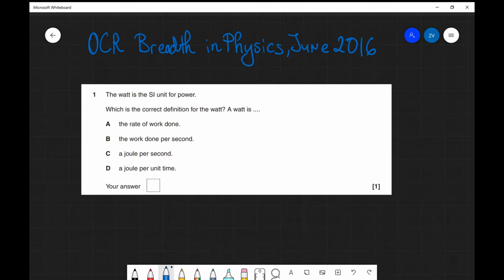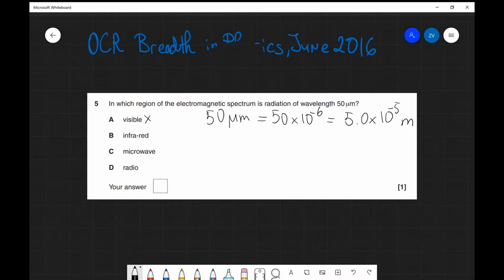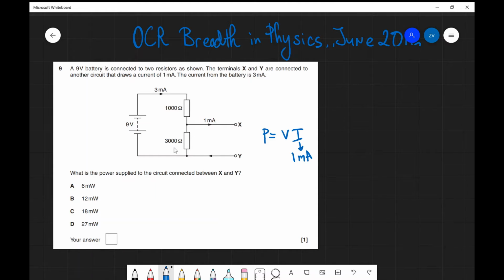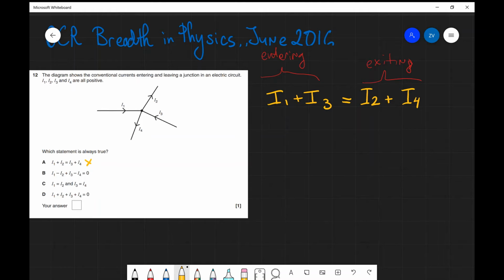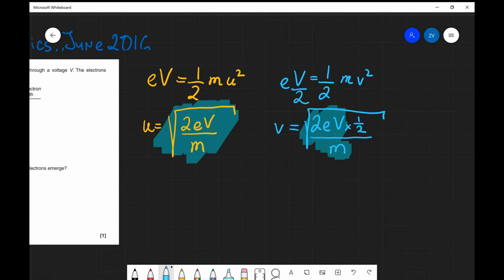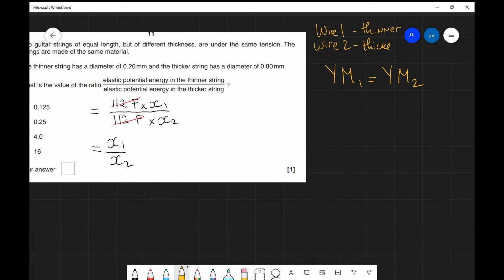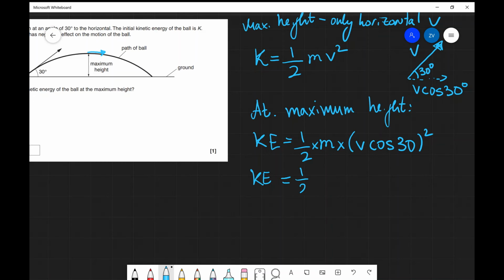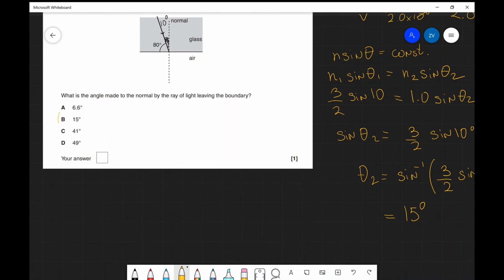Multiple Choice Questions , Breadth in Physics AS Physics 2016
Multiple Choice from OCR's Breadth in Physics June 2016

Chapters:
00:00 Intro
00:31 Q1
01:50 Q2
03:48 Q3
04:53 Q4
06:26 Q5
07:38 Q6
08:33 Q7
09:58 Q8
12:50 Q9
15:08 Q10
17:16 Q11
19:06 Q12
21:06 Q13
23:00 Q14
25:00 Q15
28:45 Q16
31:34 Q17
38:13 Q18
41:35 Q19
43:27 Q20